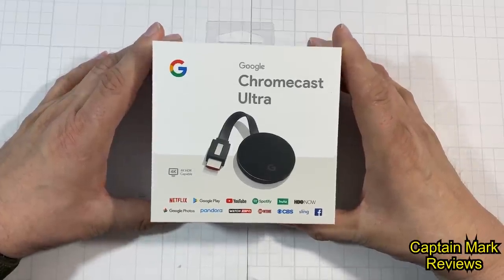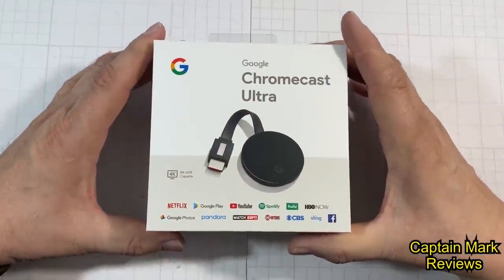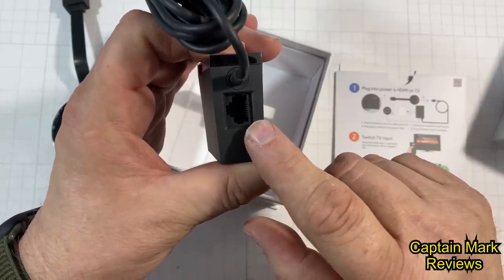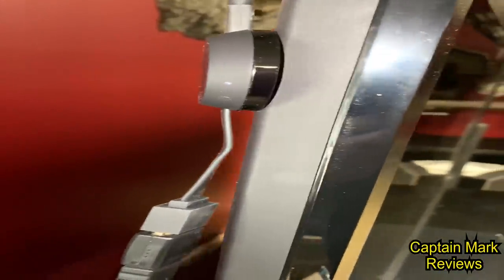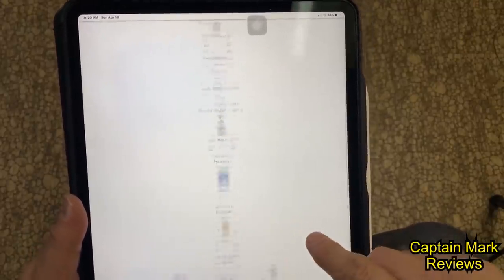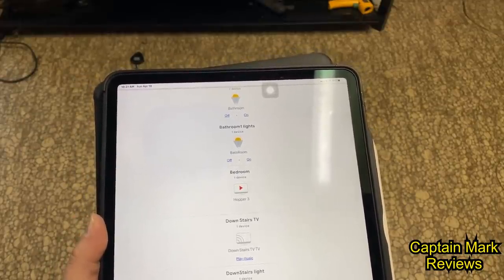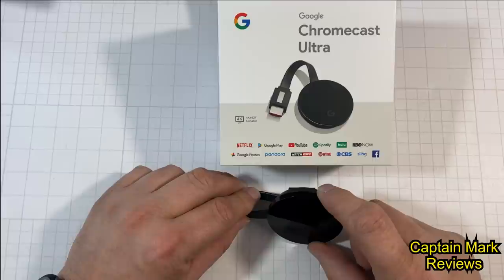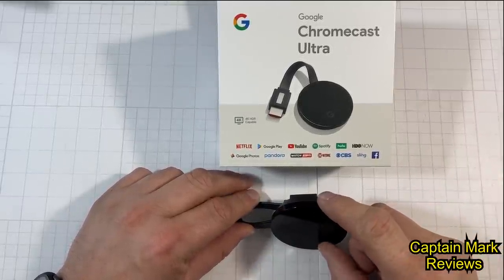Googles Chromecast Ultra .. 4k Streaming Just Got A Whole Lot Better!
In this review I will be doing an open box, and Performing a hands-on review. Delivers everything you love about Chromecast plus faster processing speeds and up to 4K Ultra HD & HDR picture quality*. Chromecast Ultra works with iPhone®, iPad®, Android devices, Mac®, Windows®, and Chromebooks. Enjoy TV shows, movies, videos, songs, games, sports and more from over 2000 apps like Disney+, Netflix, YouTube, YouTube TV and HBO NOW.

Amazon Chromecast 1080 Streaming.

All my YouTube videos filmed on:
UBeesize Tripod